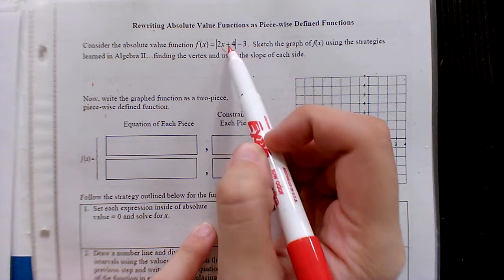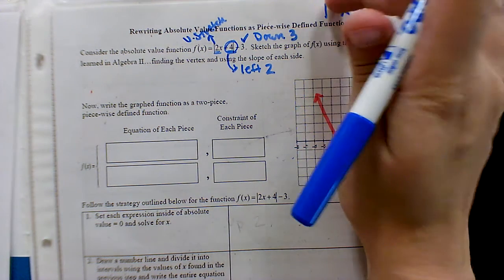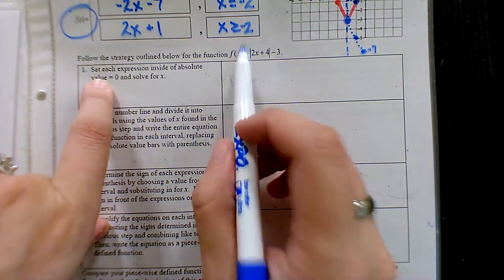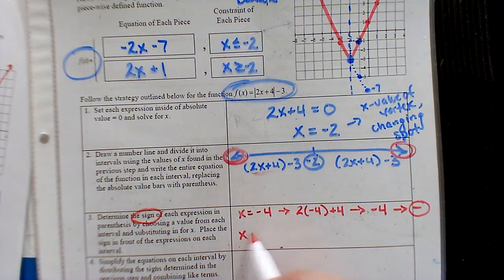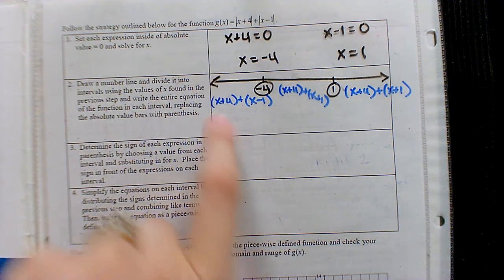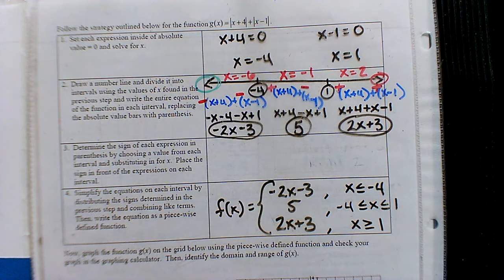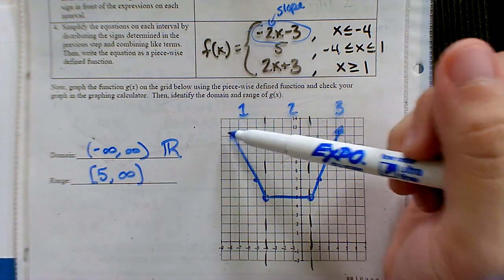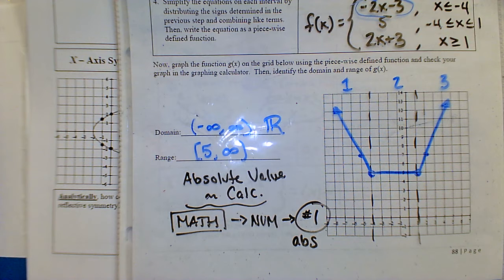Pg 87 88